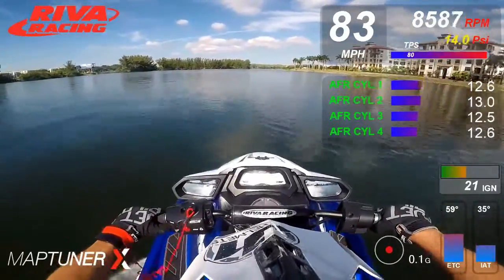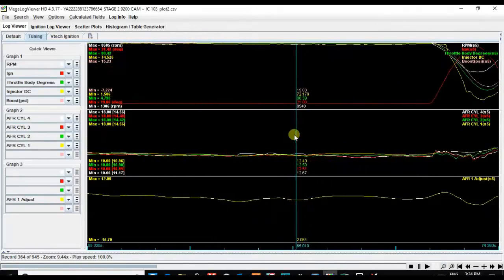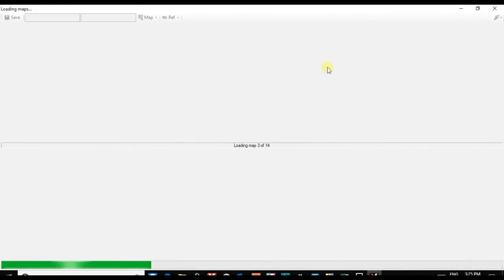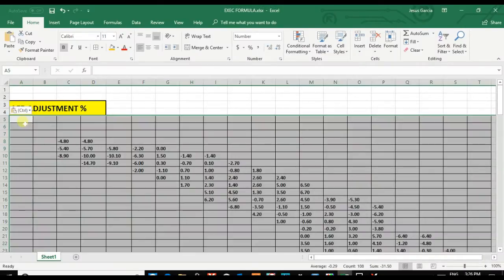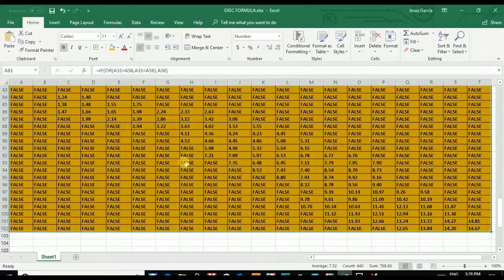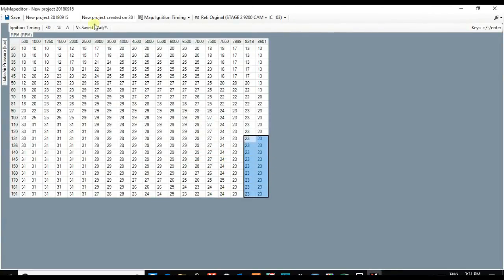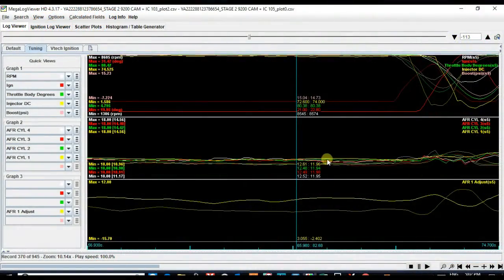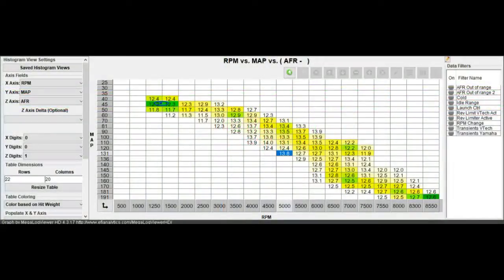Adjusting Fuel on Yamaha SVHO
This is a video to show how to adjust the fuel to get the desire  AFR, working with Maptuner X, Maptuner Editor and Megalog.

If you need the settings for Megalog Viewer and also the Excel Table with the formulas, just send an email to and I will send you both.